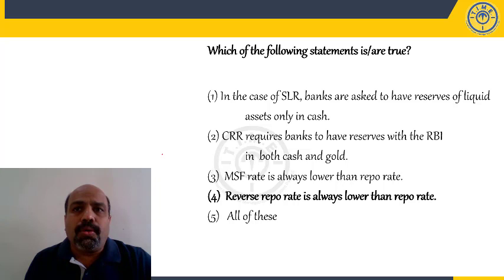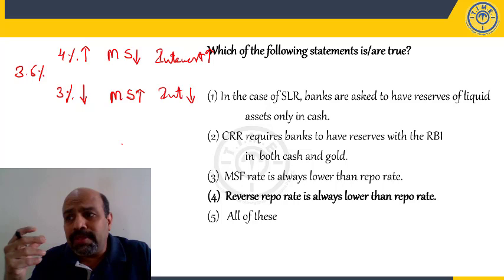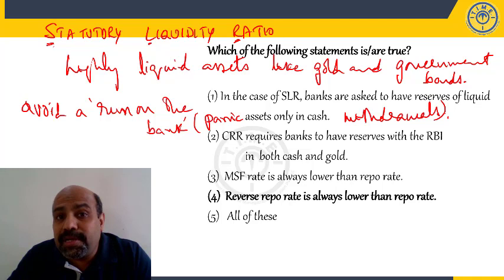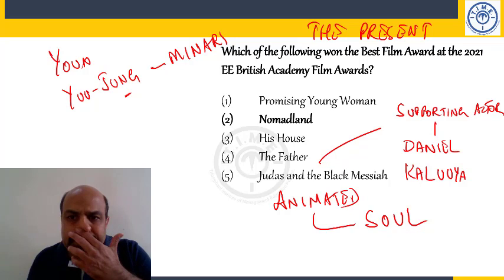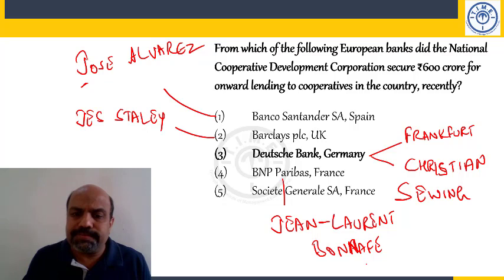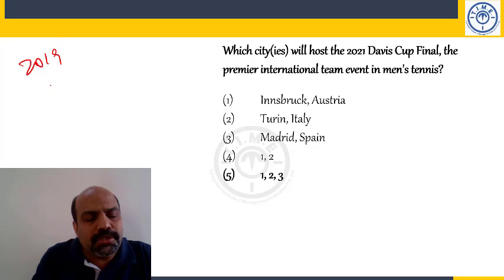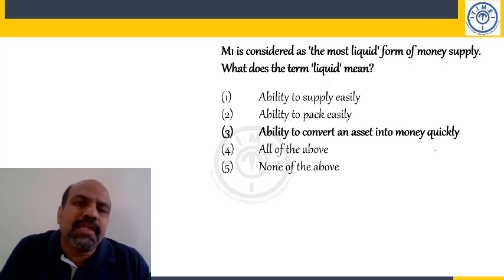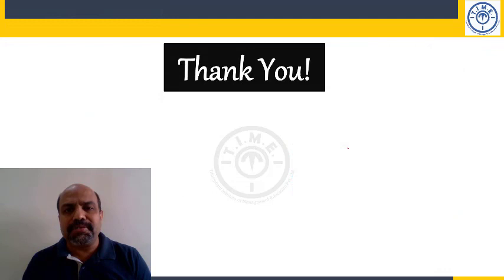Weekly Current Affairs for Bank and Other Competitive Exams l 11th - 17th April, Part 1